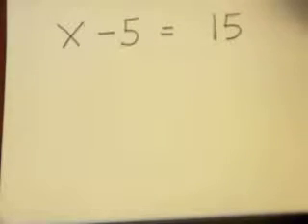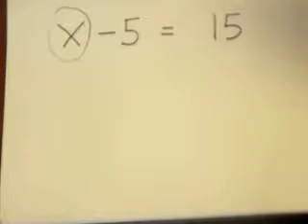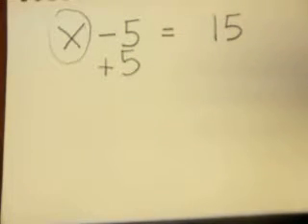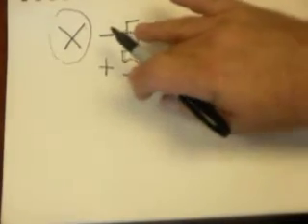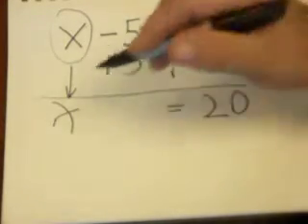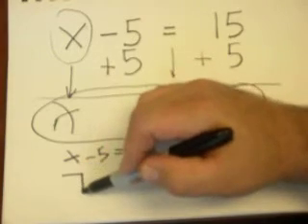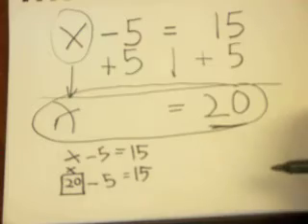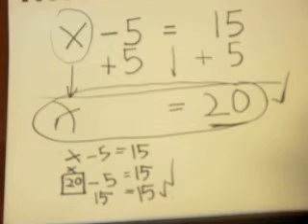Solving problems with an X Part 2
Learn more about solving for X in an Algebra problem in this second video on the subject.